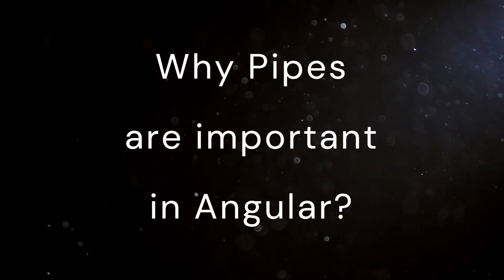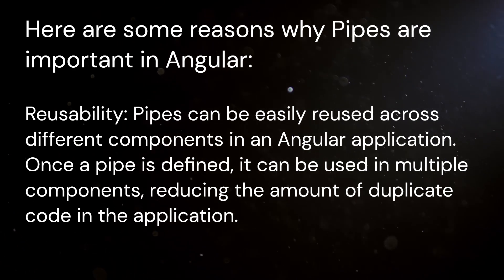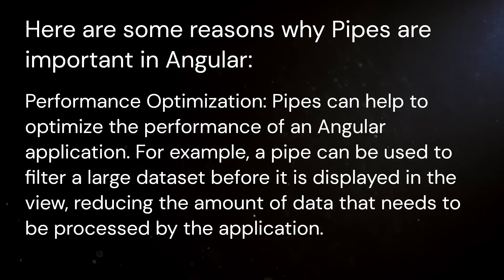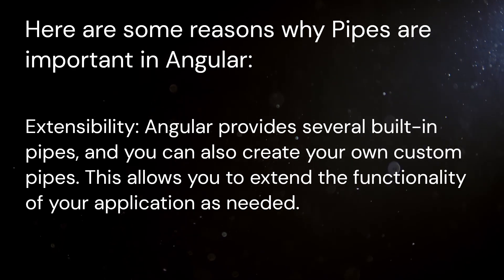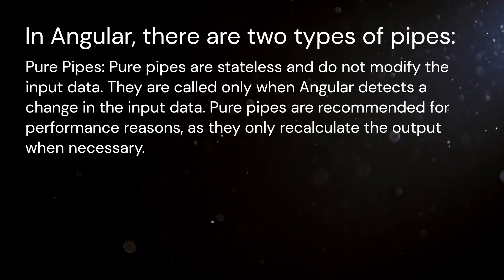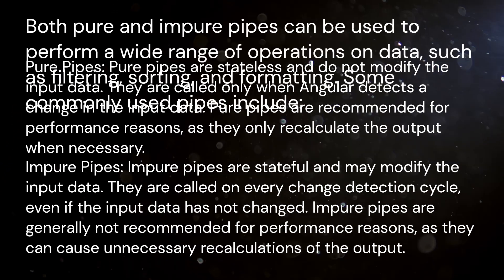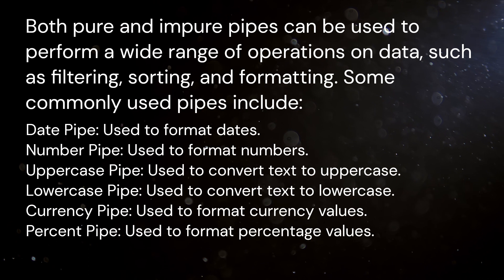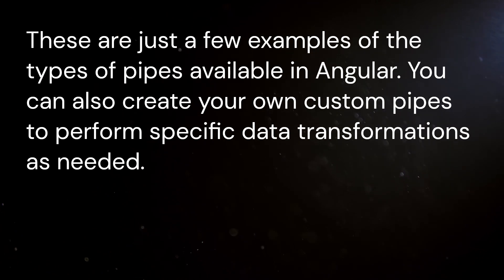Why pipes are important in Angular | Types of pipes in angular | pure pipe and impure pipe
50 interview questions and answers